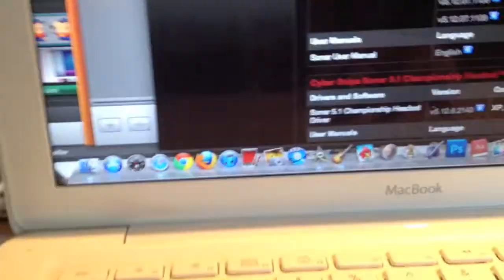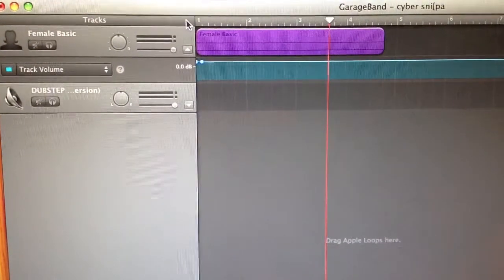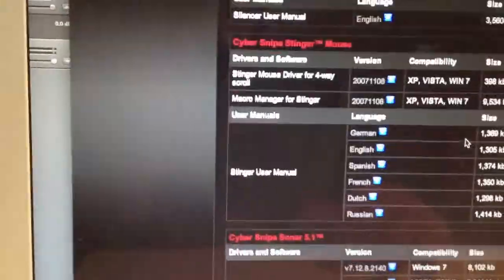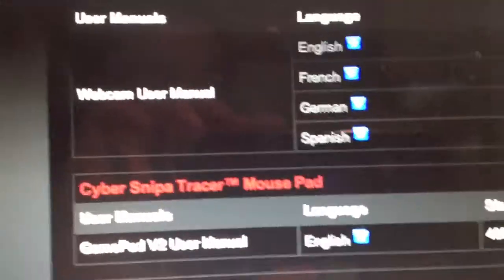Unboxing/Review of Cyber Sonar 5.1 Champion Headset Mac/PC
BYE BYE!